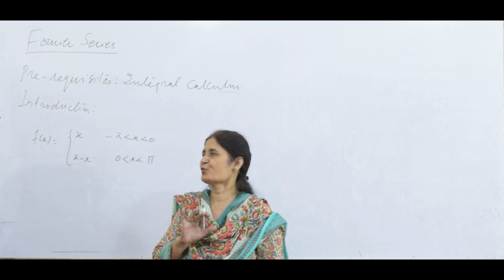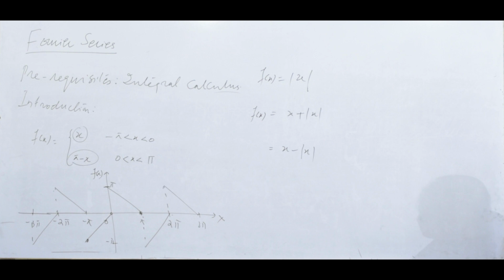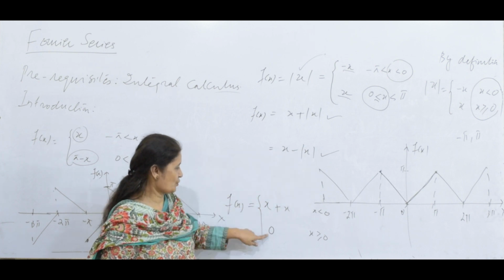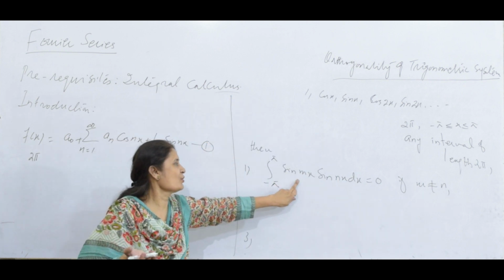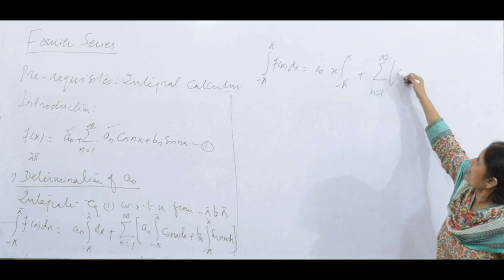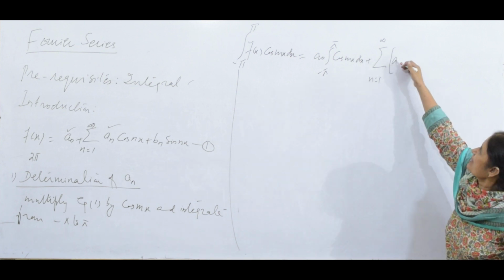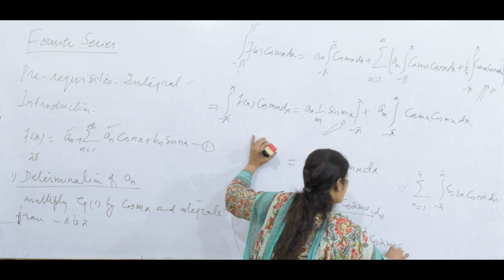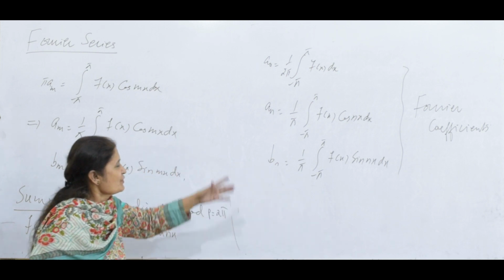Lecture 6 - 2 - Fourier Series - Sketching of Periodic Functions